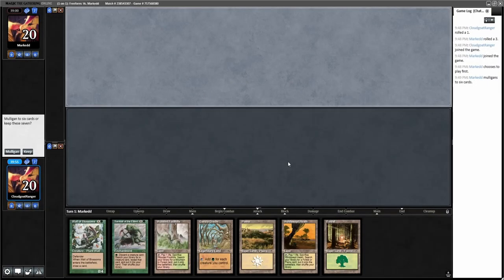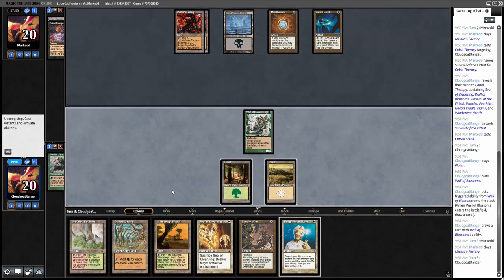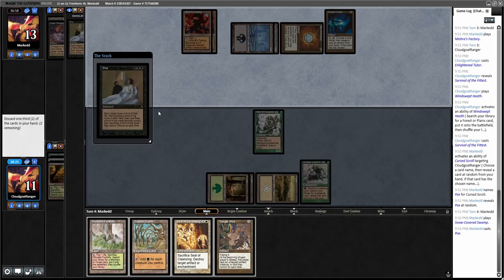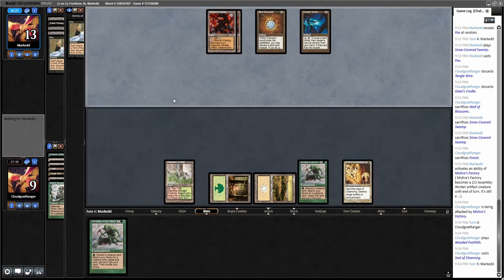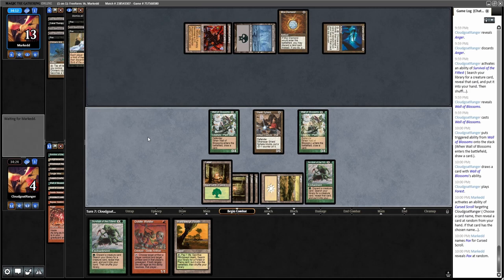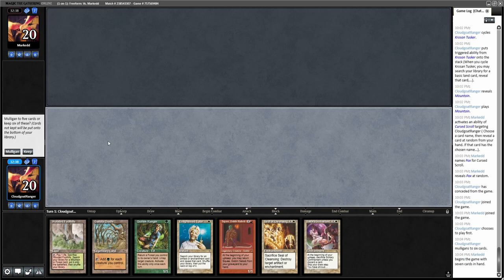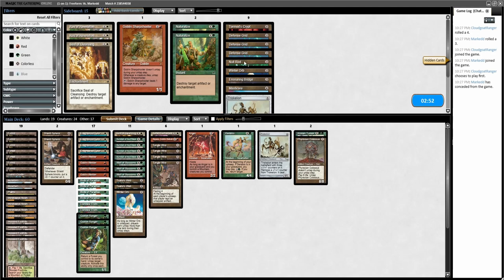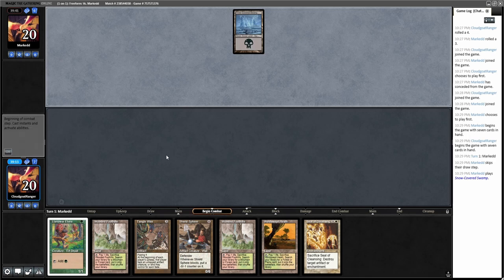Premodern Survival Welder vs Pox - MTGO Best of 5 Match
Premodern match between Survival Welder and Pox played on Magic Online

Follow along with commentary from the perspective of Survival Welder in a best of 5 match

This video is made possible by DojoTradeBots.

MTGO: _DojoTradeBuying or _DojoTradeSelling

Welder Survival

4 Wooded Foothills
4 Windswept Heath
2 Mountain
1 Plains
7 Forest
1 Gaea's Cradle
2 Shield Sphere
4 Goblin Welder
4 Birds of Paradise
3 Quirion Ranger
2 Llanowar Elves
3 Wall of Blossoms
1 Squee, Goblin Nabob
1 Anger
1 Genesis
1 Triskelion
1 Krosan Tusker
1 Phyrexian Colossus
4 Enlightened Tutor
4 Survival of the Fittest
2 Tsabo's Web
1 Winter Orb
1 Seal of Cleansing
4 Tangle Wire
1 Solitary Confinement

Sideboard
2 Naturalize
1 Goblin Sharpshooter
1 Triskelion
1 Tormod's Crypt
1 Ensnaring Bridge
2 Ray of Revelation
1 Null Rod
1 Masticore
3 Defense Grid
1 Winter Orb
1 Seal of Cleansing

Pox

15 Snow-Covered Swamp
4 Wasteland
4 Mishara's Factory
1 Cabal Pit
4 Mox Diamond
2 Nether Spirit
4 Lodestone Bauble
4 Cursed Scroll
4 Innocent Blood
4 Cabal Therapy
4 Funeral Charm
4 Pox
4 Chimeric Idol
2 Spinning Darkness

Sideboard
2 Spinning Darkness
4 Powder Keg
4 Engineered Plague
3 Contamination
2 Reanimate

Premodern, Premodern mtg, Magic, Magic the Gathering